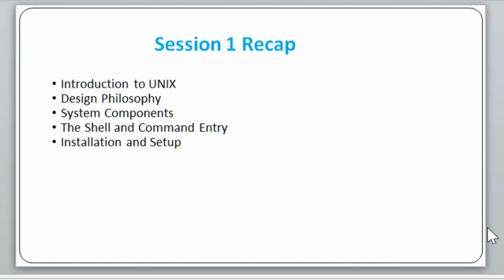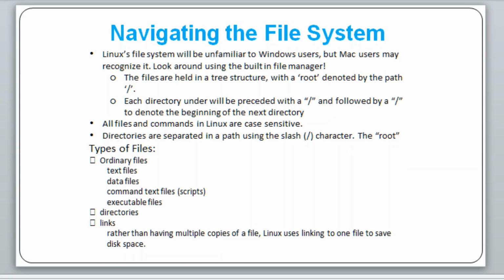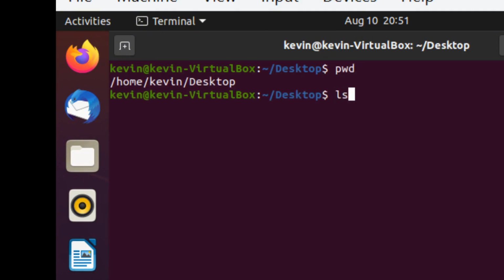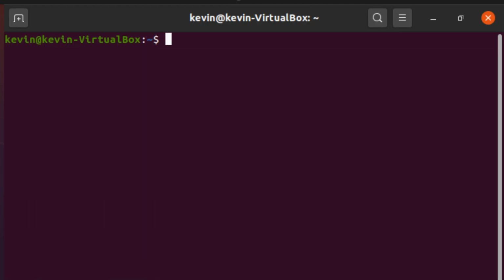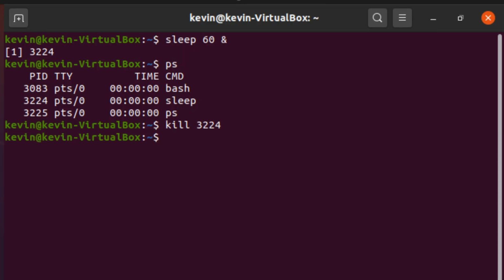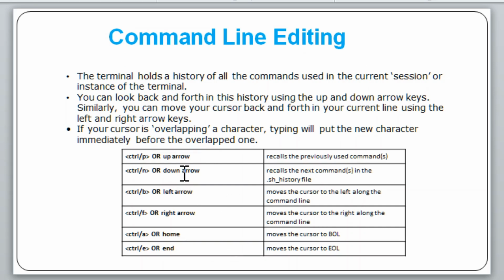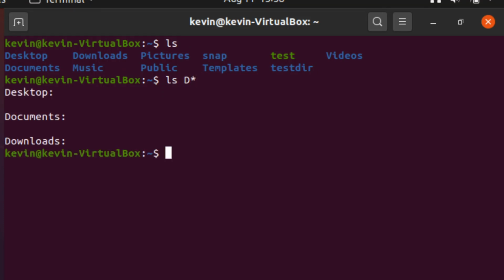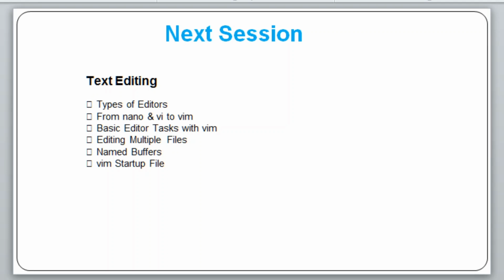Intro to Linux OS Course for Beginners: Session 2- Linux and Basic User Commands